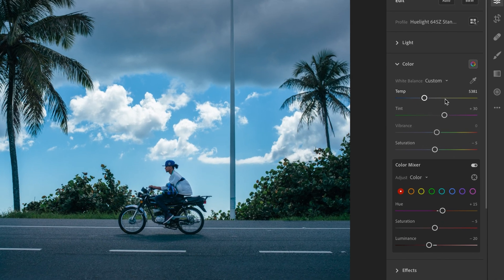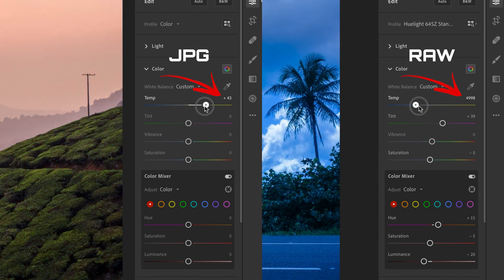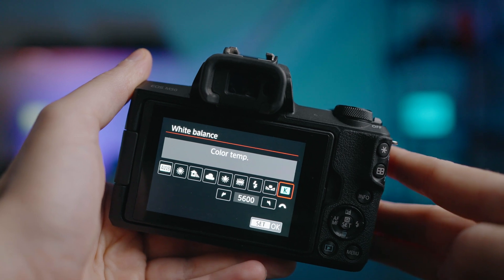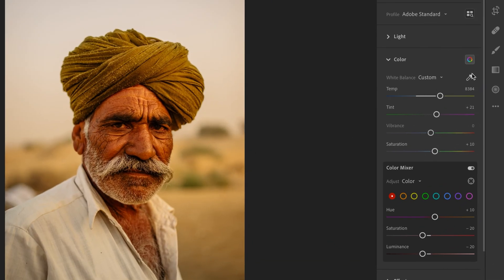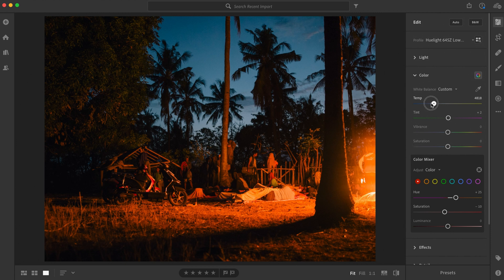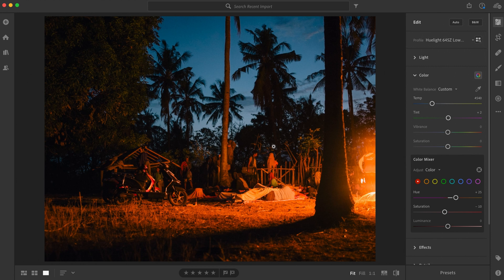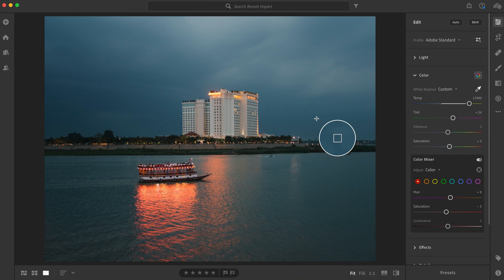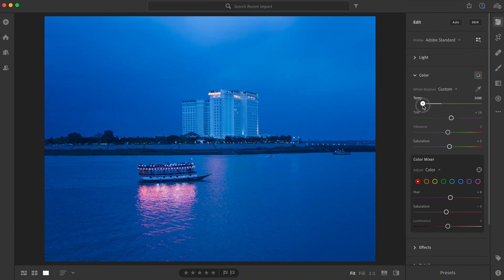Don't Make This Photo Editing Mistake | Lightroom Tutorial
In this video, I show you a photo editing mistake that I've made many times in the past when editing my photos in Lightroom of Photoshop.